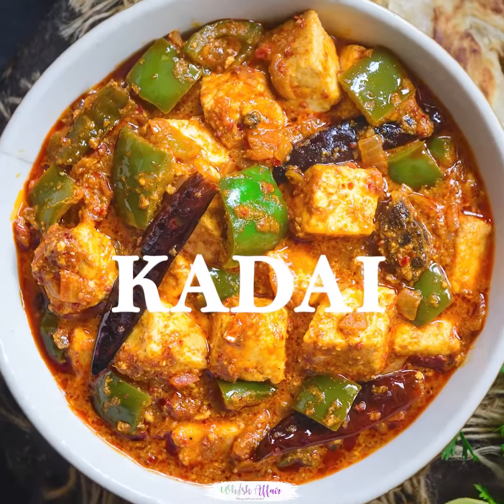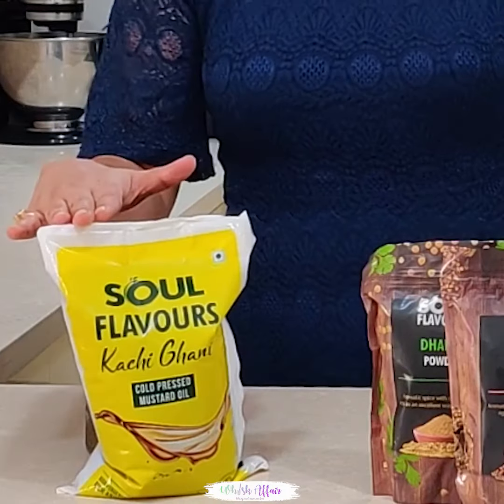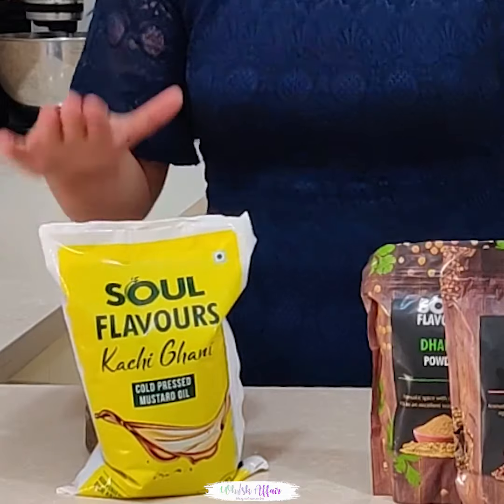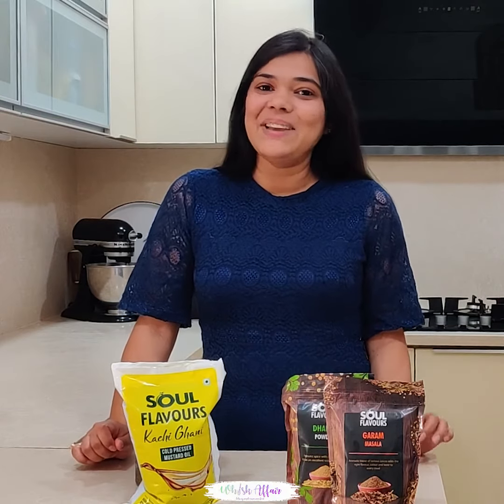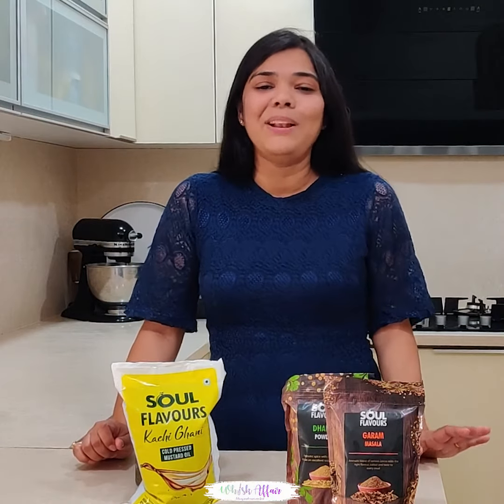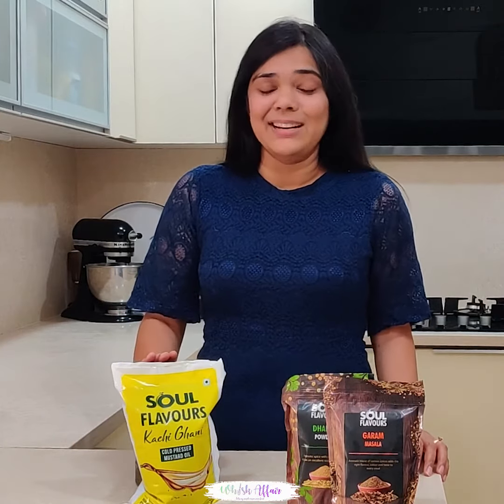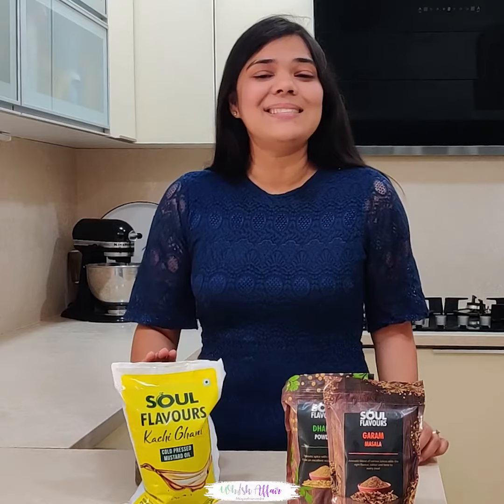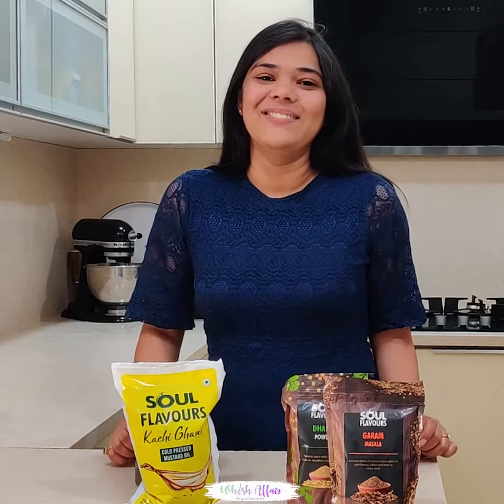Modicare Soul Flavour Kadai Panir Recipe